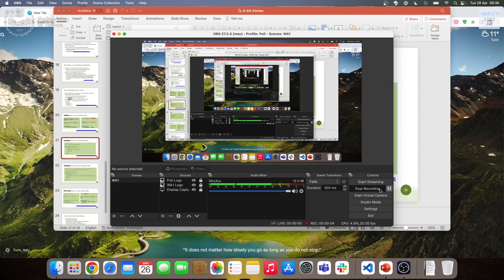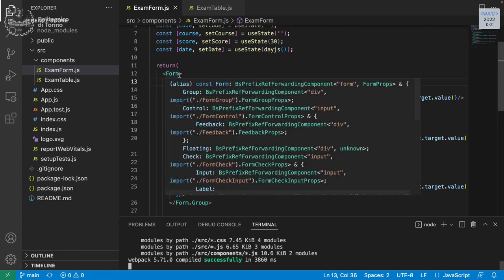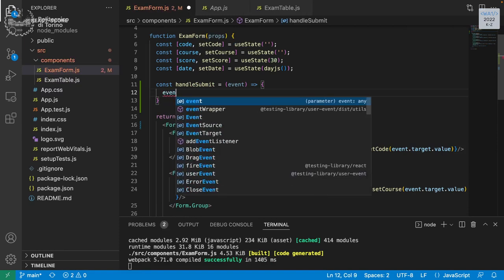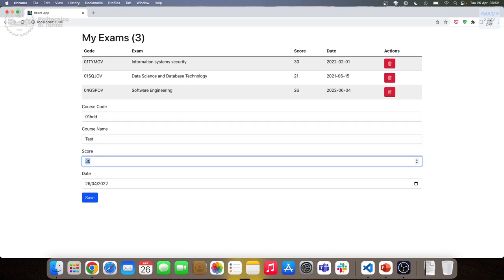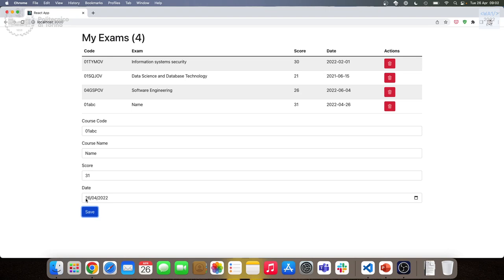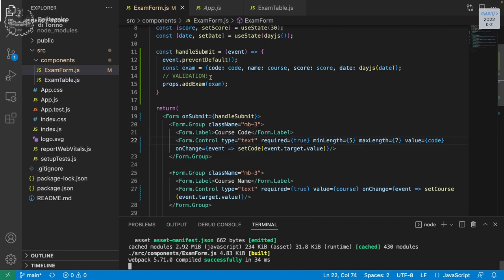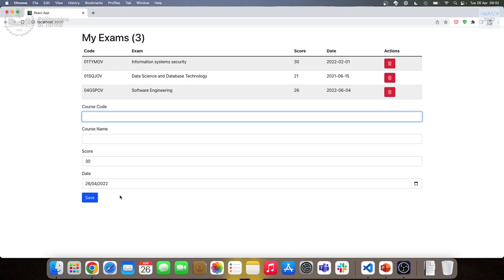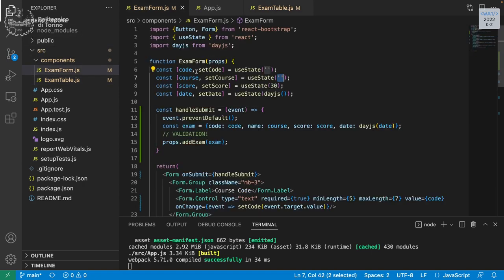WA1-2022-L17: Exercise on Forms and State (part II).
Lecture 17, date 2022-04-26: Exercise on Forms and State (part II).